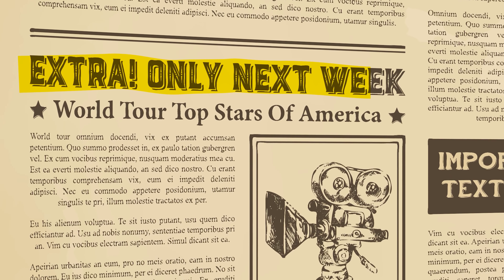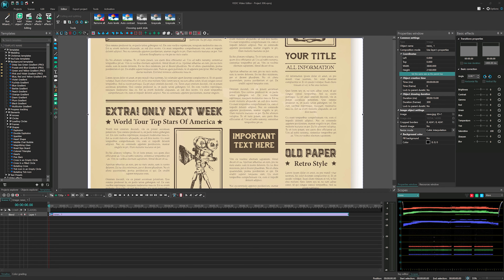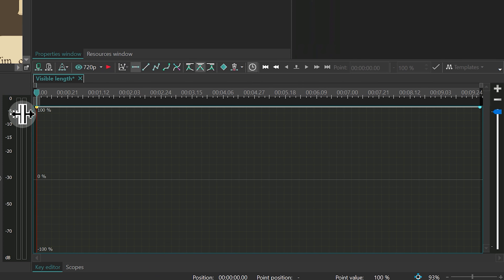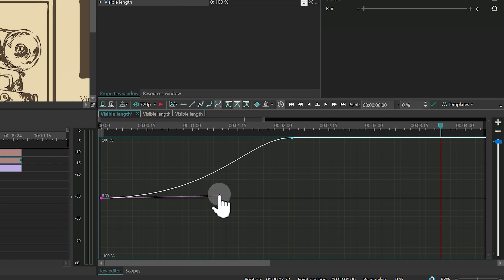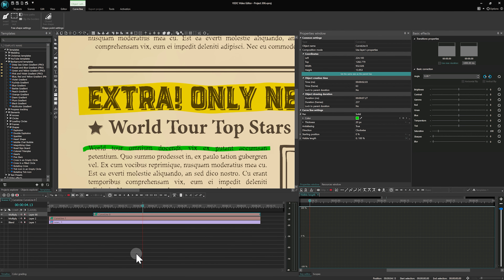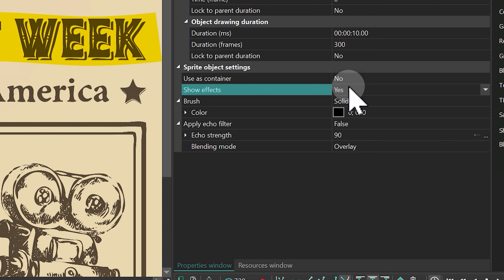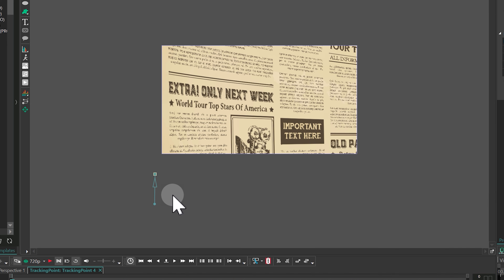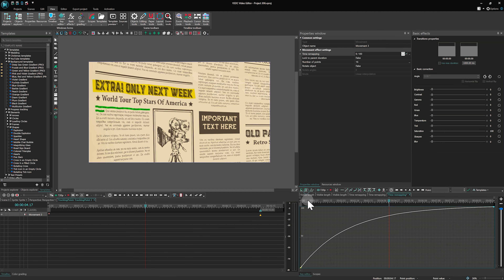Text Highlight Effect in VSDC Free Video Editor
In this video we'll teach you how to create newspaper animation 📰 to highlight important text on the screen and add camera movement effect 🎥 with video perspective change. This combination not only draws the viewer's focus to key information but also adds a professional polish to your videos!